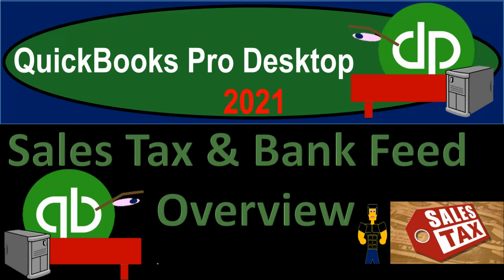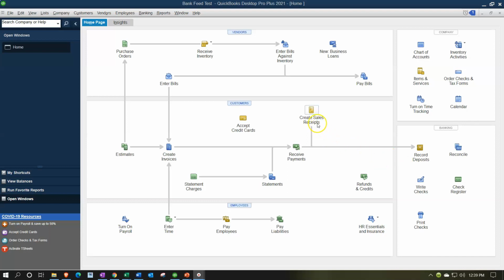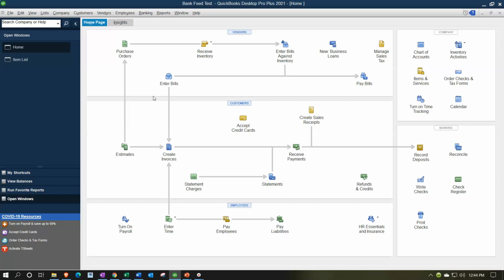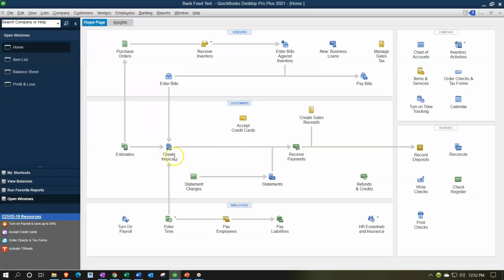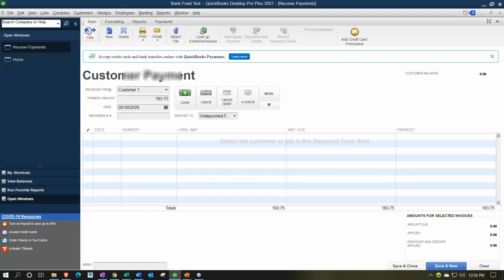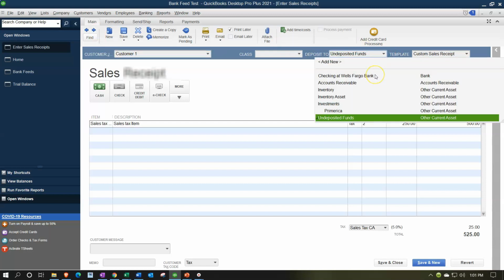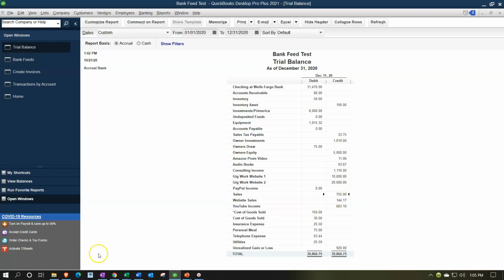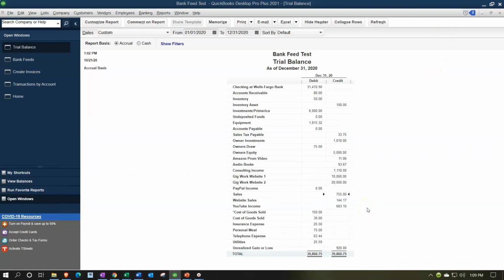Sales Tax & Bank Feed Overview 405 QuickBooks Desktop 2021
Sales Tax & Bank Feed Overview